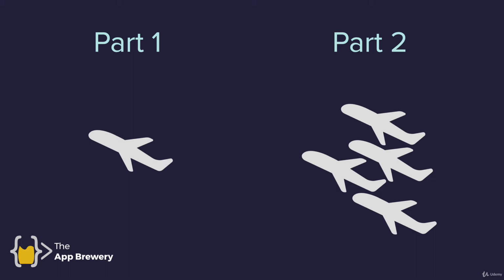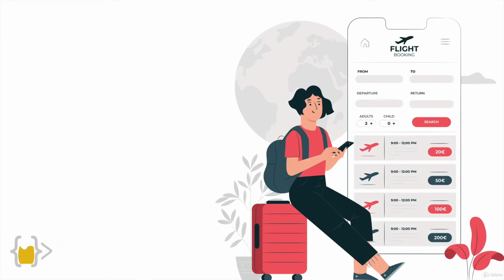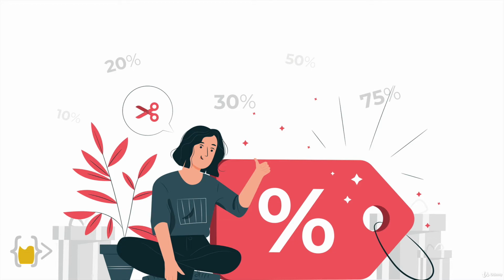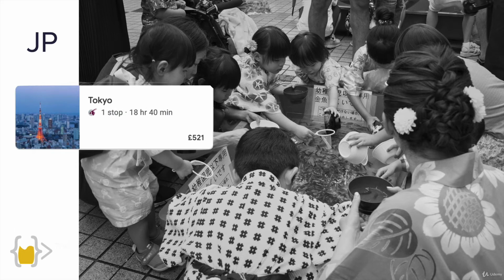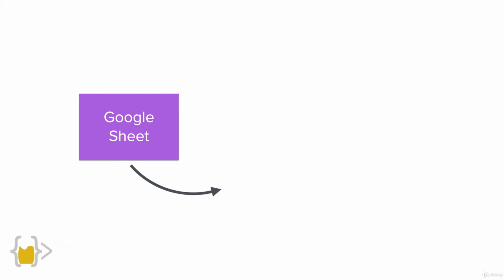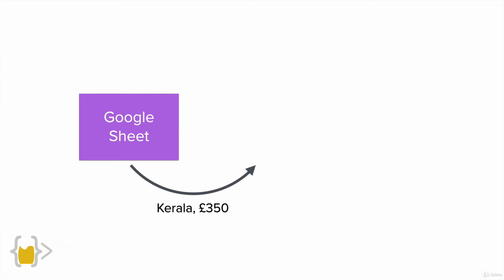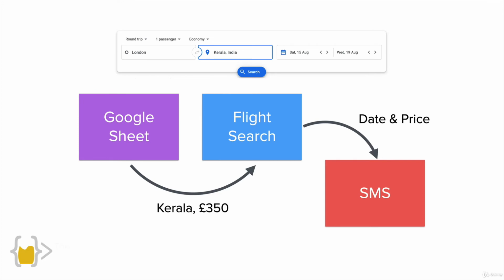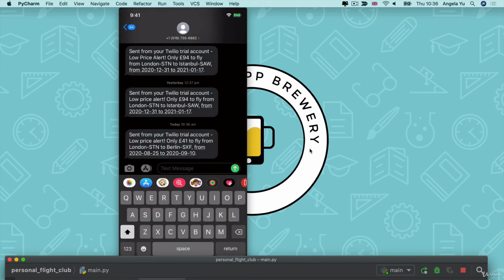Day 39 Goals_what you will make by the end of the day | The Complete Python Pro Bootcamp for 2022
• Web Scraping
• Beautiful Soup
• Selenium Web Driver
• Request
• WTForms
• Data Science
• Pandas
• NumPy
• Matplotlib
• Plotly
• Scikit learn
• Seaborn
• Turtle
• Python GUI Desktop App Development
• Tkinter
• Front-End Web Development
• HTML 5
• CSS 3
• Bootstrap 4
• Flask
• REST
• APIs
• Databases
• SQL
• SQLite
• PostgreSQL
• Authentication
• Web Design